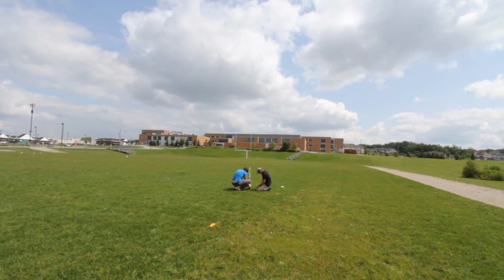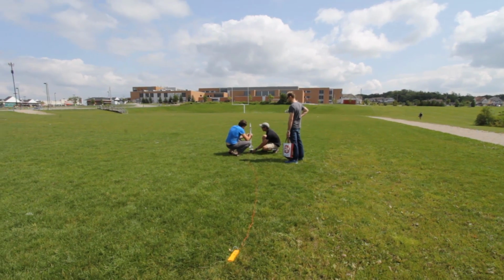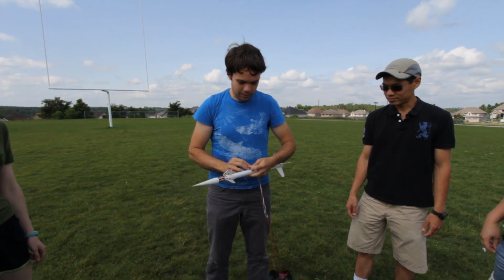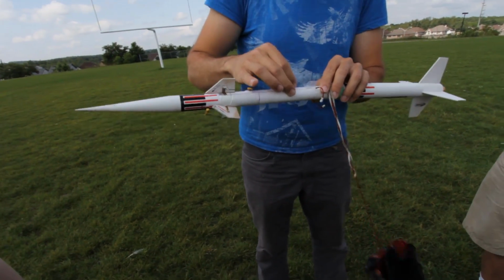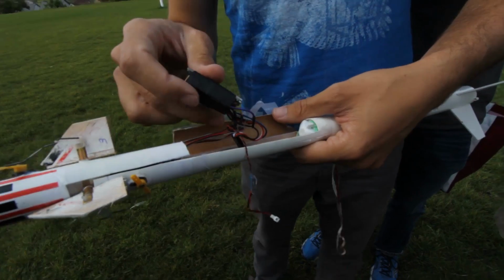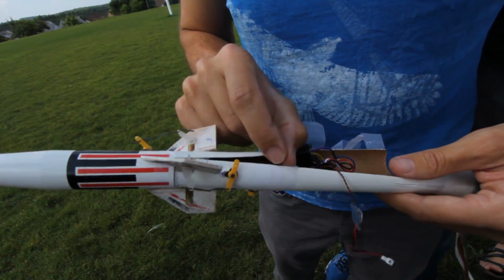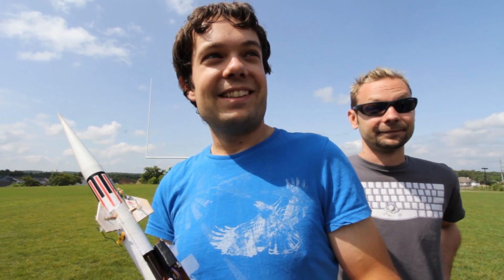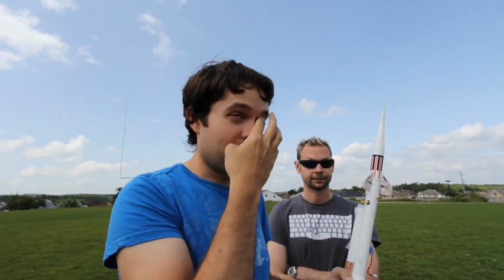Arduino Stabilized Model Rocket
Three launches and a description of how it works. I documented very little of this project. Inside the top section is an Arduino Nano 3.0, with a 10-dof breakout board from Hobbyking, 3 sub-micro 2.9g servos, a 5v regulator (BEC) and a 2p 120mah LiPo. The parachute did not work for any of the launches.